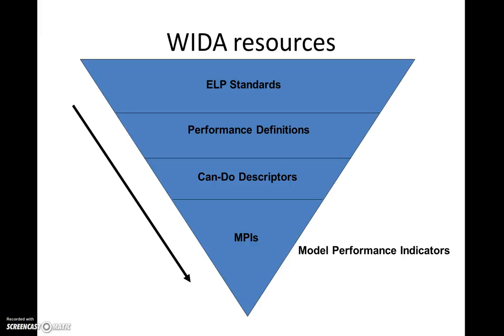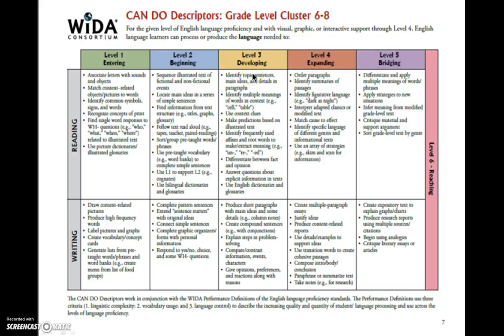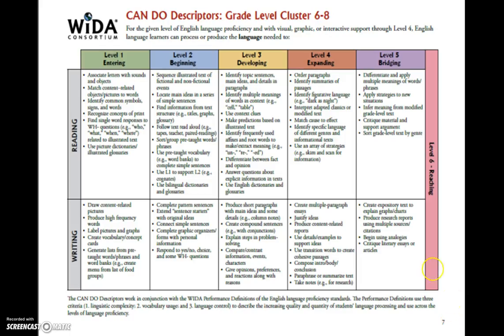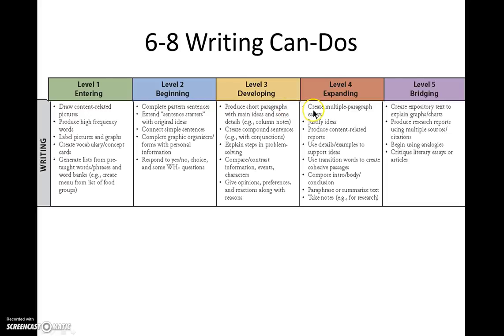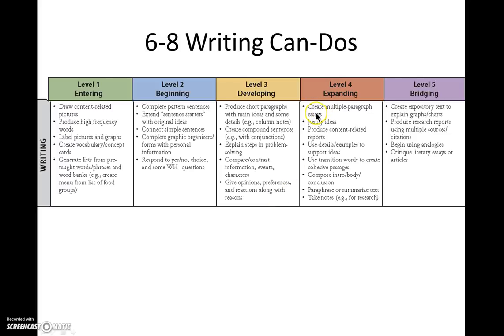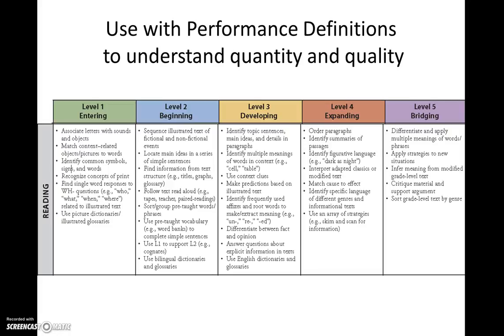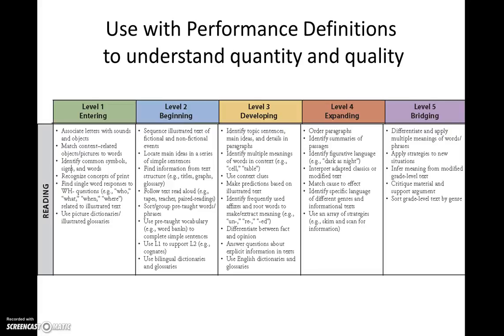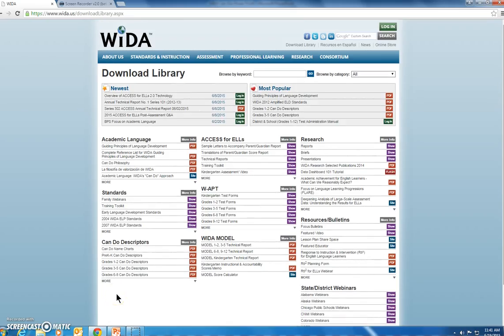EDCO 201 WIDA Can-Do Philosophy